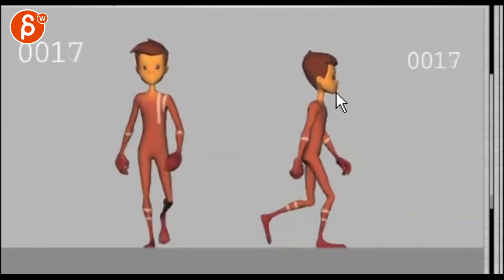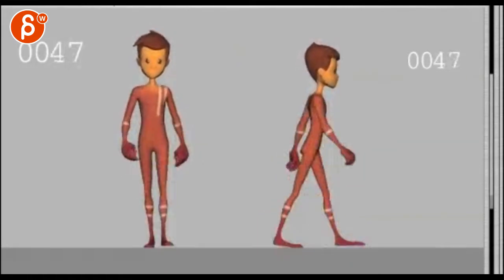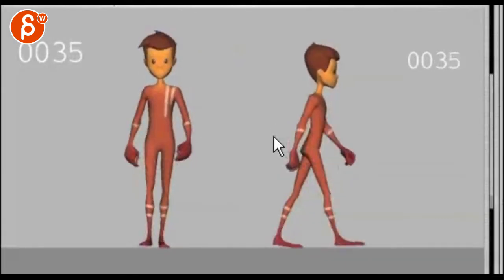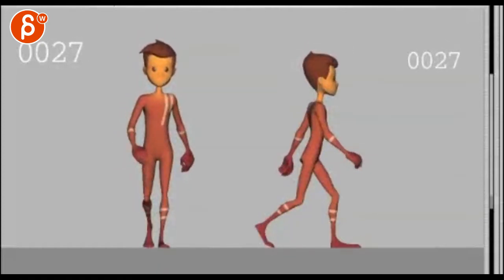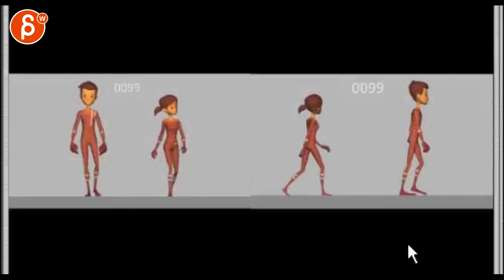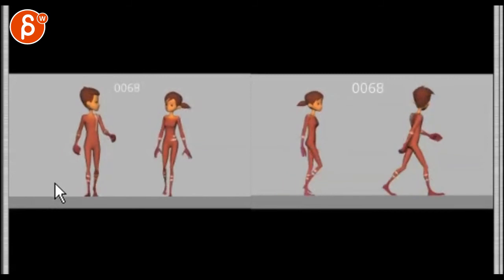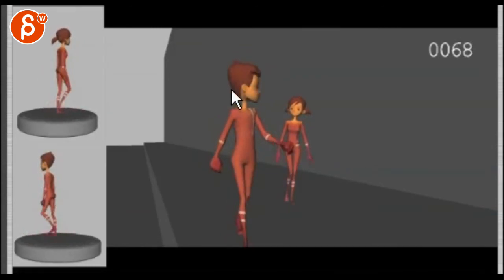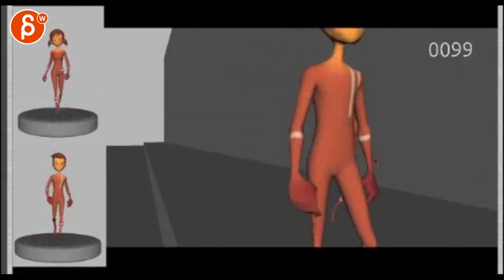Animation Workshop Nicolette Kiss #3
Camera - Sony a6500
Mic - Rode VideoMicPro